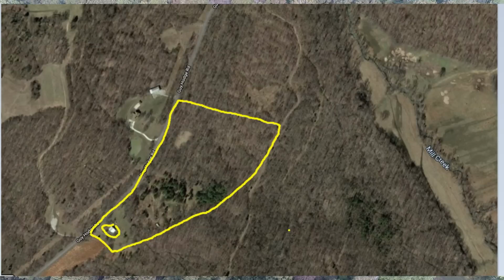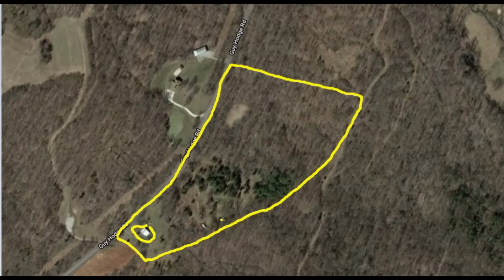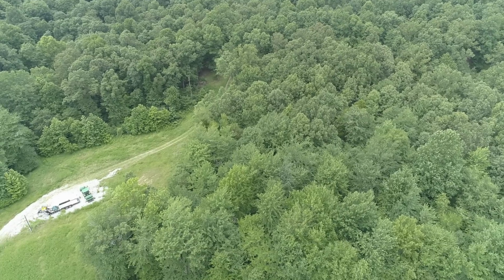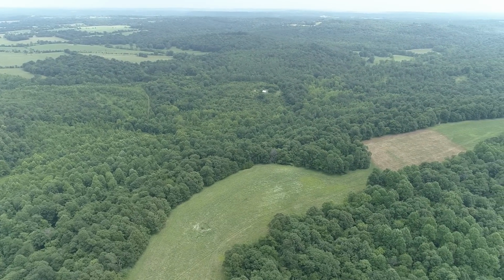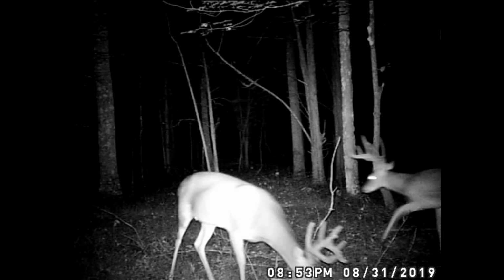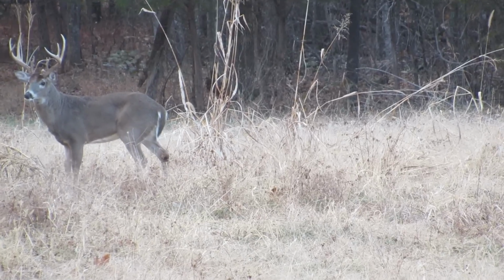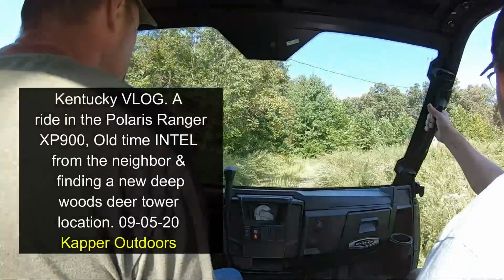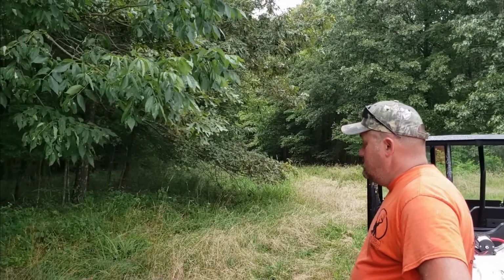Kapper Outdoors Kentucky land for sale! NEW PRICE Home & 201 acres!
One of a kind incredible Kentucky, Crittenden hunting land for sale! 201 mostly wooded acres with a completely renovated farmhouse/cabin for sale on a dead end road! (Please, very serious inquiries only). If you would like more visual and on the ground information about this Kentucky land, which is our personal farm, here is the link to the complete video playlist from the last 3 years of this property:

This video gives most of the details of this beautiful Western Kentucky farm for sale, but here are some more:  The asking price for this 201 acres, including the home is $629,900 for everything.  Simply stated, this farm is an absolute one of a kind property that is extremely well rounded and diverse as you will see in this video. Both parcels are fully surveyed. The house has been completely renovated, and is approximately 900 to 1,000 square feet with 2 bedrooms, one with a queen bed and one with a bunk bed, living room, kitchen, full bathroom with tub and a laundry/mud room. The electrical has all been updated with new HVAC central heating and air conditioning. There is internet service on the road, and the home has county water. There are also several old barns on the property that have old sawmill barn boards on them. The 190 acre parcel has a gravel rough pad for a camper, with electric and county water already run to the camper/building site. It is like owning your own mini mountain top, but with many more benefits than an actual mountain. This property is incredibly diverse with all of the hunting/investment/recreation check box's marked. There is marketable timber on the property, 30 acres of tillable fields spread out across the beautiful hilltop, a very diverse mix of hardwoods, softwoods, oaks, creeks, ponds, seasonal chanterelle and morel mushrooms and more that make this the complete property! It is located on a dead end road, and borders a 300+ acre property that sits at the very end of the dead end. There are several very beautiful building sites and great views from on top of the property. We have been investing in land for many decades and simply put this is the most stunning property of them all! We've owned land in 6 different states, and this one takes the cake, there is no doubt about that. It is located in Crittenden County, and is only about a 10 minute drive to Marion, Kentucky, where you have all of the amenities that you will need. Enjoy local Amish furniture and fresh produce.  It also sits near the Ohio river and the Cave in Rock Ferry crossing from Southern Illinois. It is about an hour from Paducah, Kentucky as well, and Kentucky Lake is only 40 miles away. This land is priced at the high end of current pricing, and for good reason. You simply just can't go out and find another one like it! The deer, turkey and wildlife habitat is nothing short of amazing, and it also has more huge potential to be improved upon as well! Property taxes are about $1,100 a year for both properties. This property already has a nice deer age structure in place as the surrounding farms are mostly larger acreage and QDM has been in place for many years.
If you are looking for that dream property and are financially ready for an investment like this, please inquire via email at: